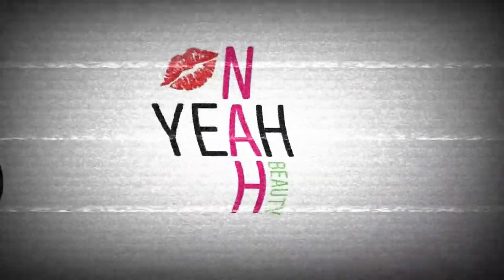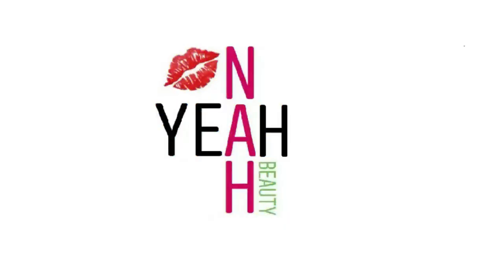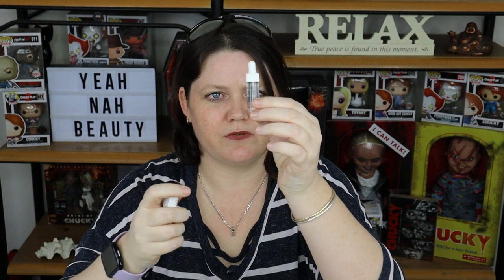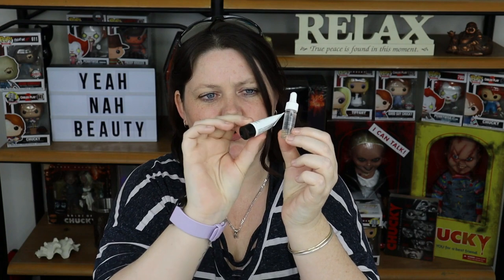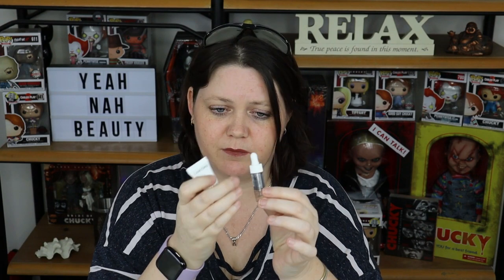Mecca Beauty Loop Box Level 2 | OCTOBER 2021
Hey guys, Just a quick one so i can show you what you might get in your Beauty Loop box level 2 this October to help you decide if its worth it for you

SNAIL MAIL :
Australia